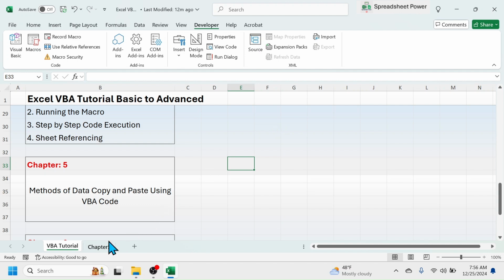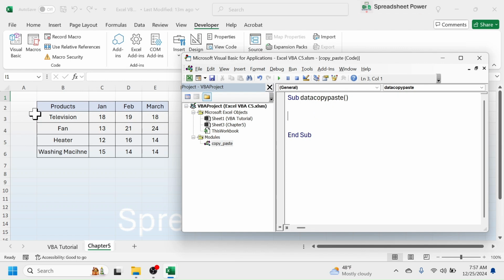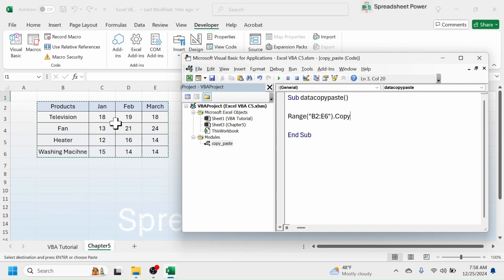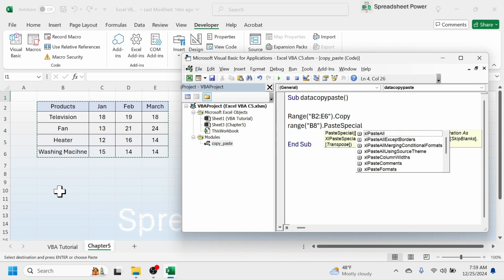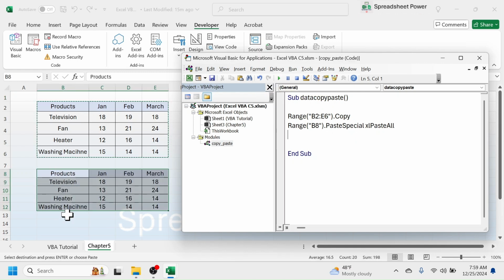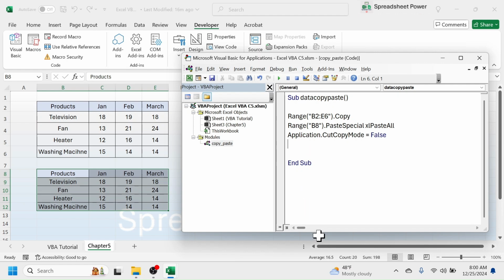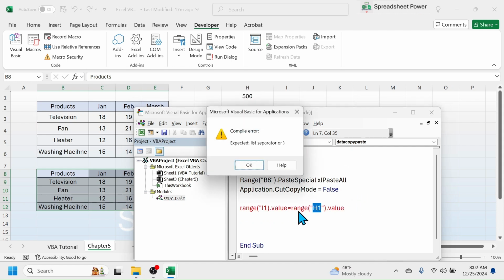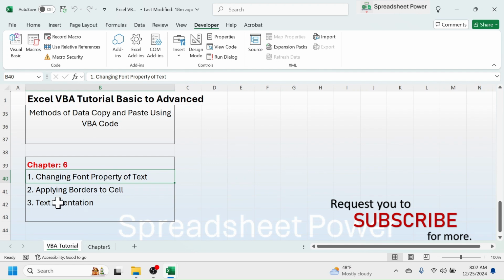Excel VBA Tutorial Chapter 5 | Methods of Data Copy Paste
Welcome to Excel VBA Tutorial chapter 5 video. Here you will learn the methods of data copy and paste using VBA code.
Learn how to set up macro enabled workbook for first use